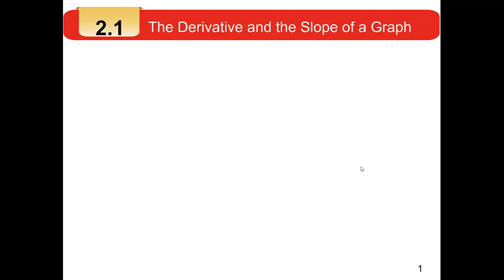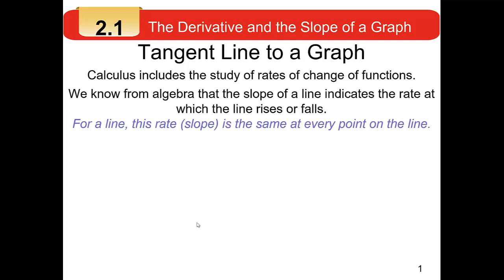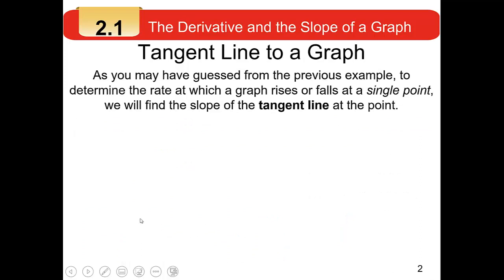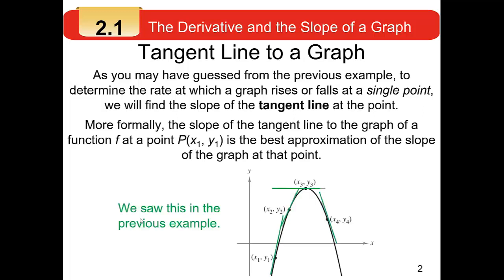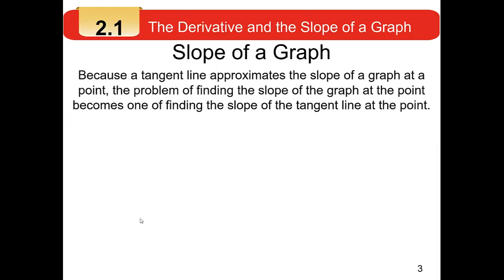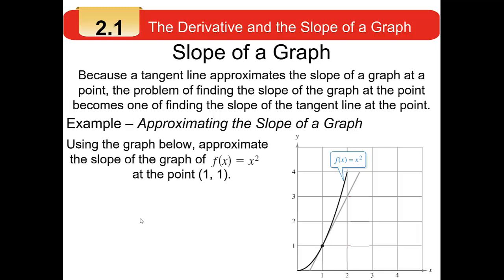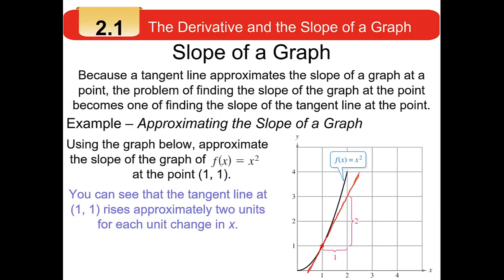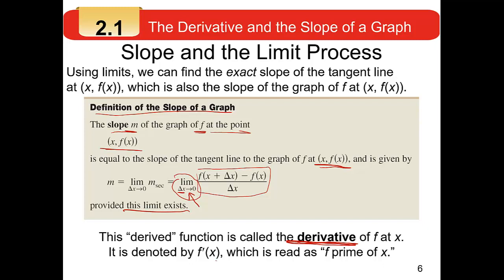MATH 121 Sec 2.1: Derivatives & Slope of Tangent Lines